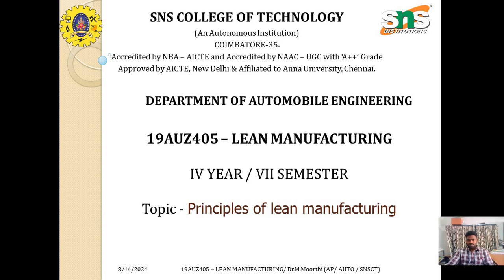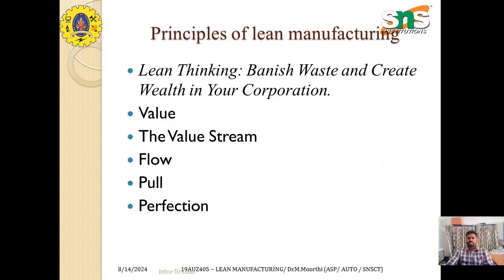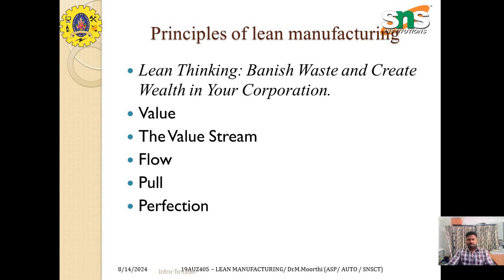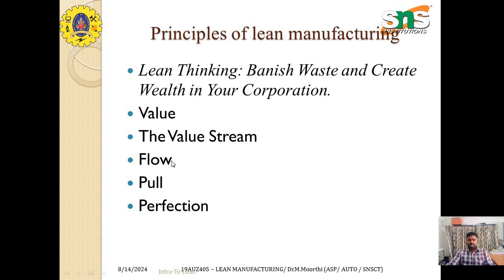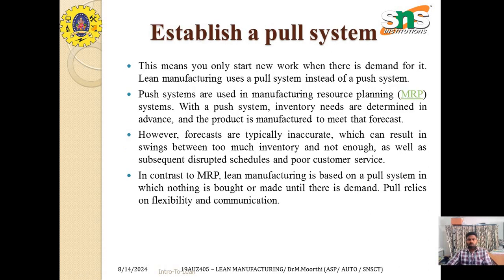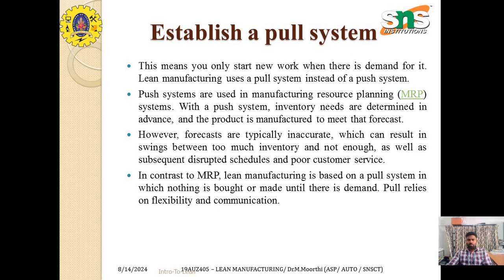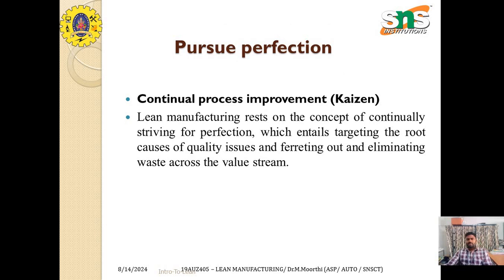Principles of Lean Manufacturing│Dr.M.MOORTHI │AP/AUTO/ SNSCT│SNS Institutions